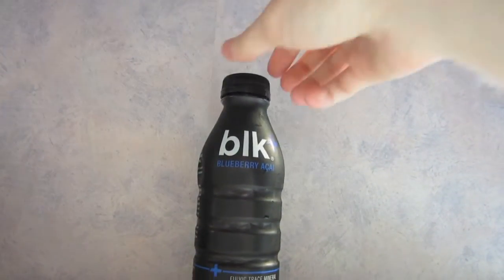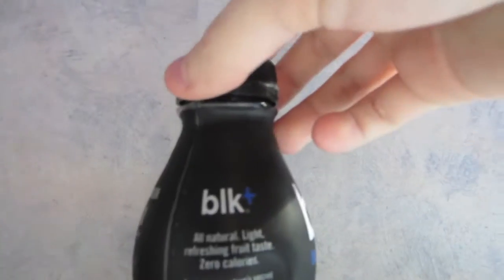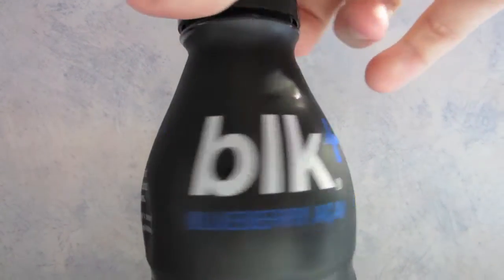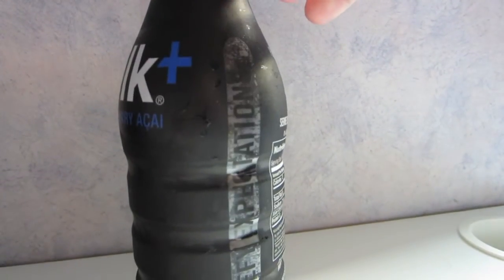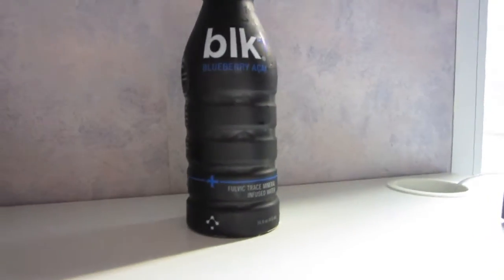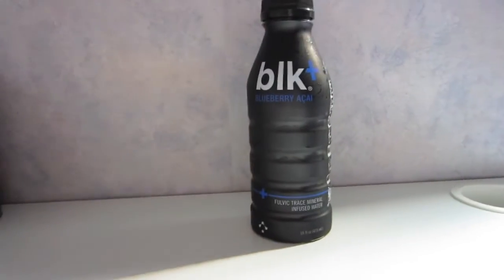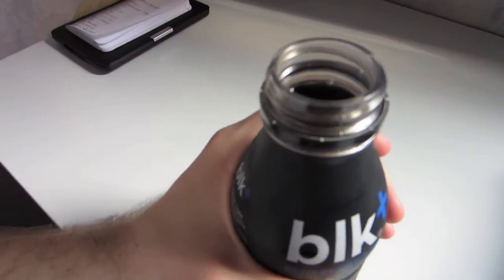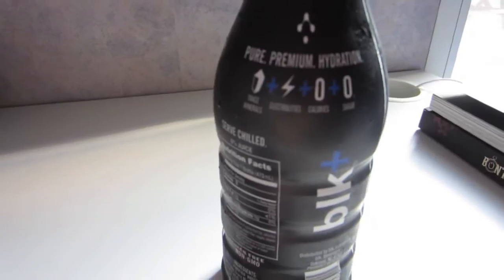BLK Fulvic Trace Mineral Blueberry Acai Infused Water Review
This is my review of the BLK Fulvic Trace Mineral Blueberry Acai Infused Water. Thank you for the support!